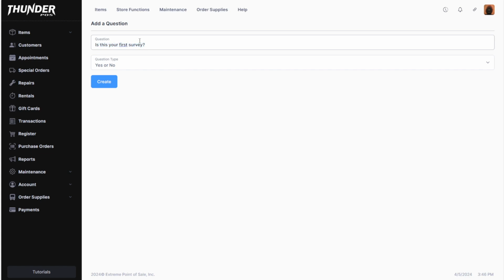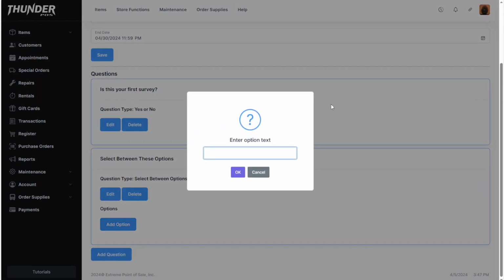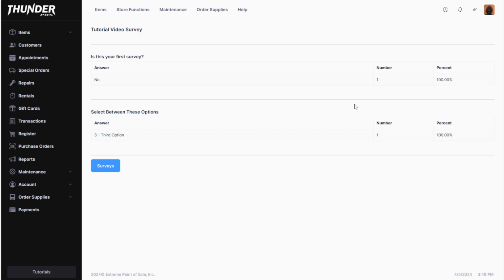Surveys In ThunderPOS Net